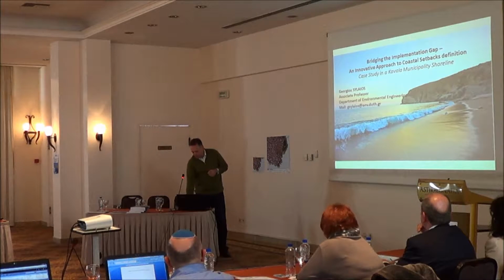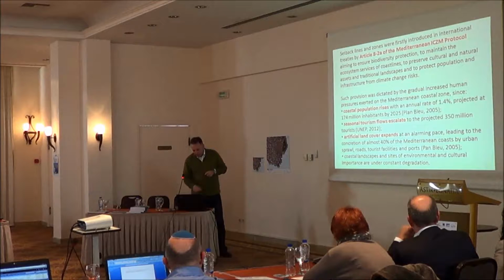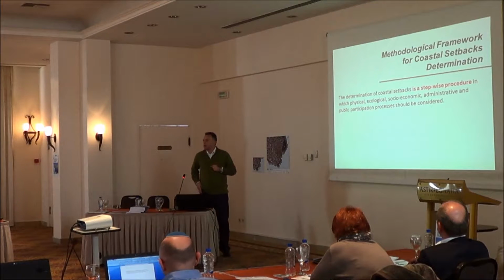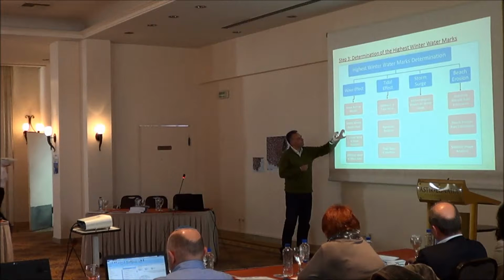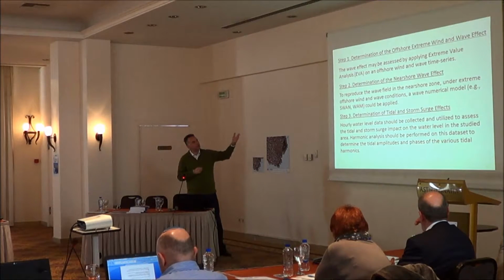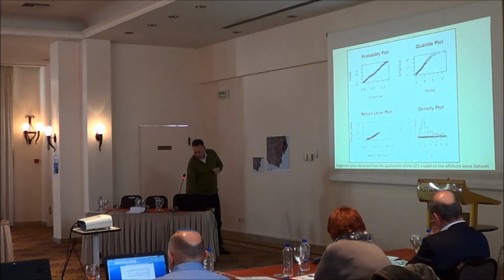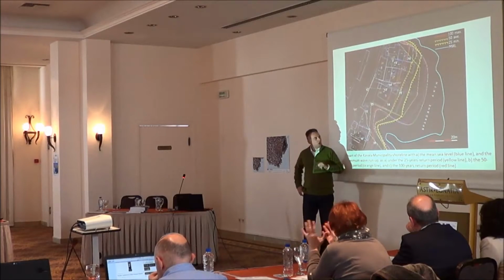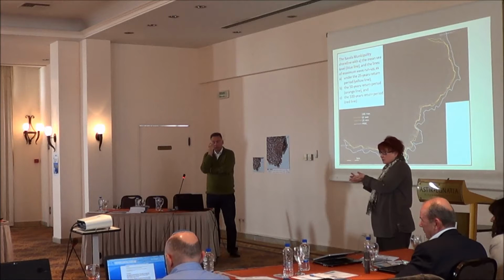Dr. Georgios Sylaios on Kavala case study of coast protection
Dr. Georgios Sylaios of the DUTH University demonstrates an innovative approach to coastal setbacks definition, based on a case study in Kavala Municipality shoreline. Mare Nostrum partners meeting, Alexandropolis, Greece, February 2014.